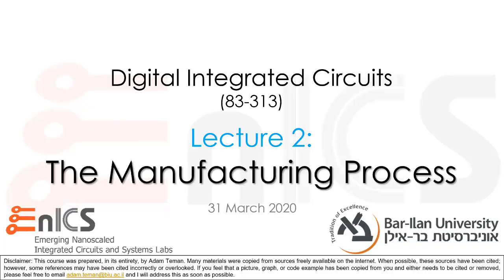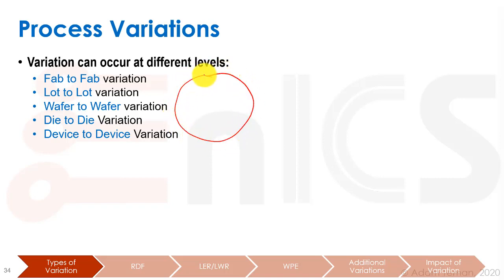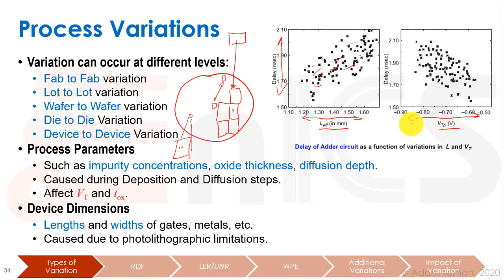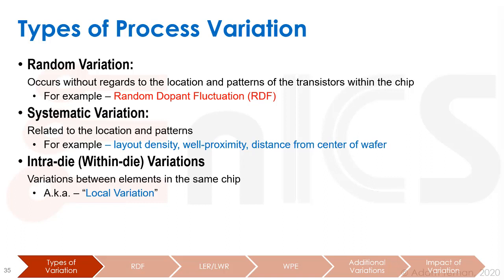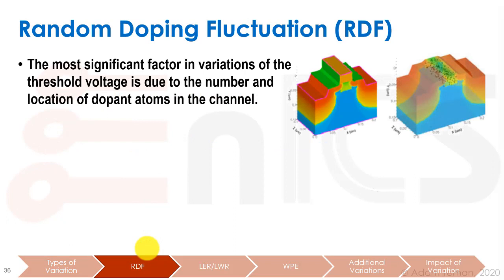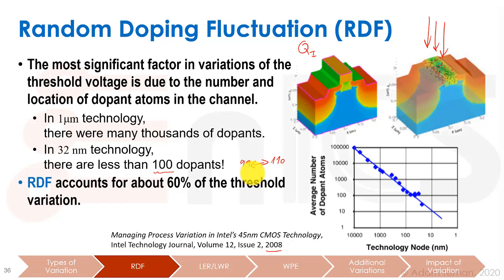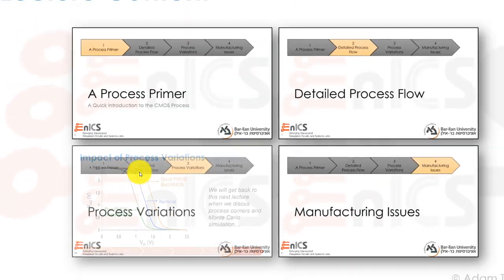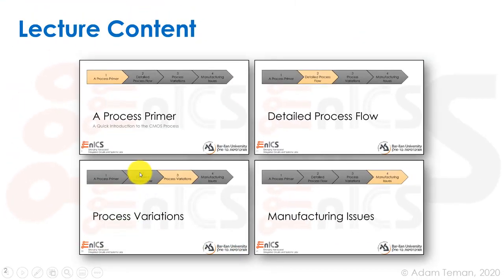VLSI - Lecture 2c: The Manufacturing Process - Process Variations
Lecture 2 teaches about the CMOS Manufacturing Process.
In the third section, I introduce process variations in VLSI manufacturing, including categorization and some of the causes and effects.